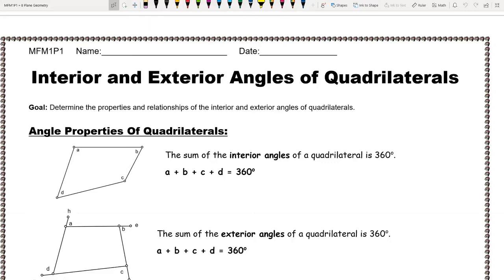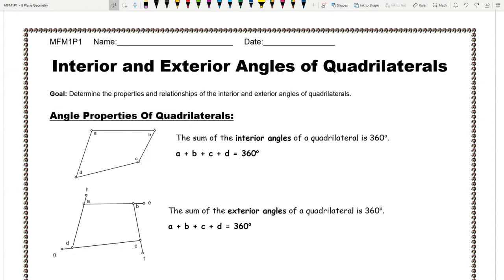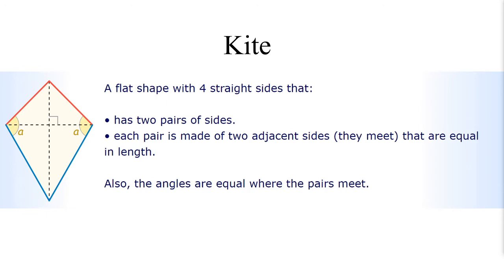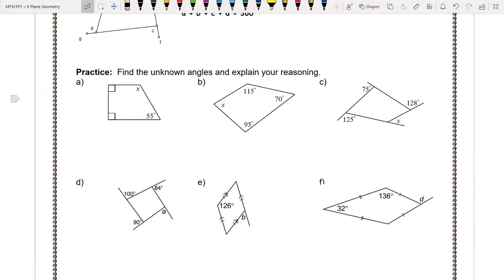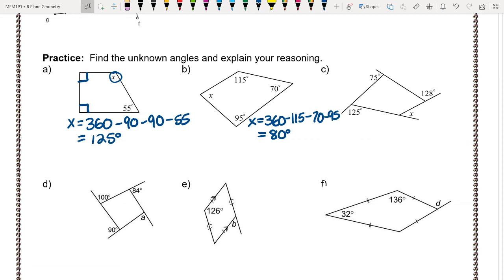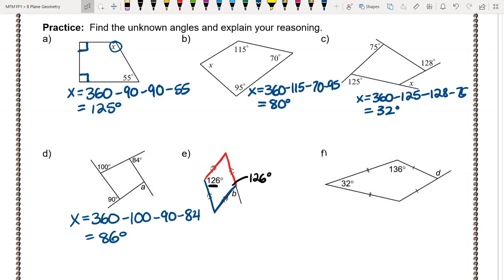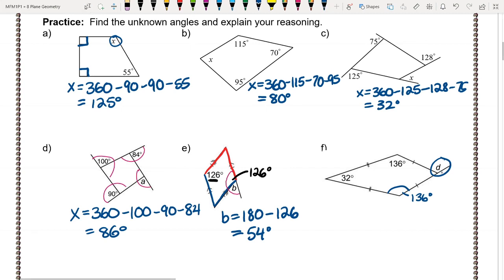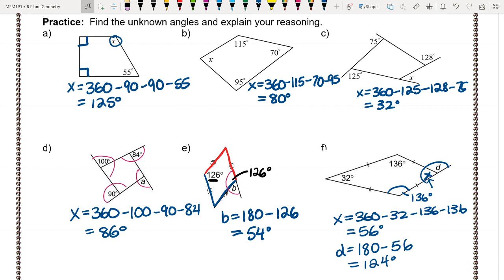Angles of a Quadrilateral